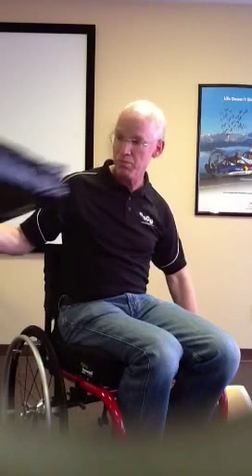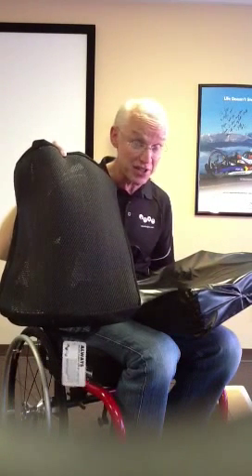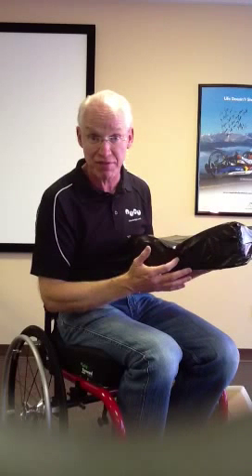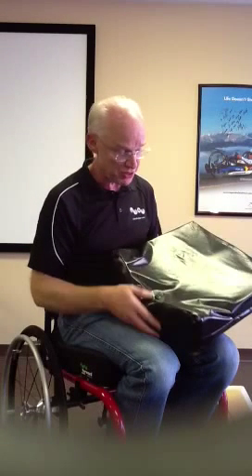Ride® Forward™ Wheelchair Cushion In-service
This is a short video in-service presented by Tom Hetzel, PT, of Ride Designs outlining the features and benefits of the Ride Forward wheelchair cushion.